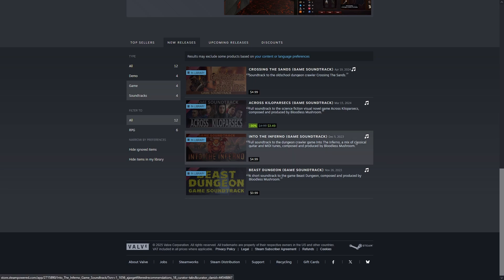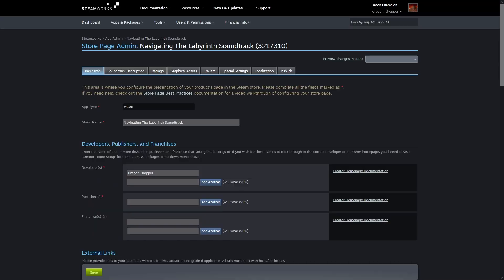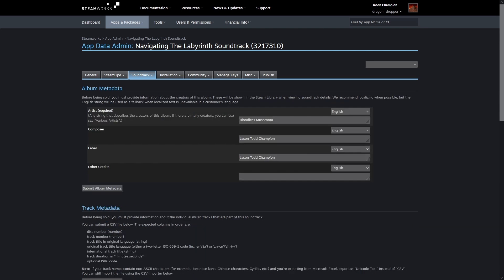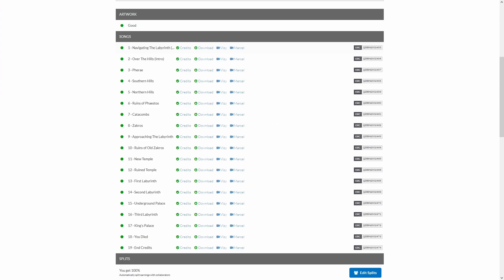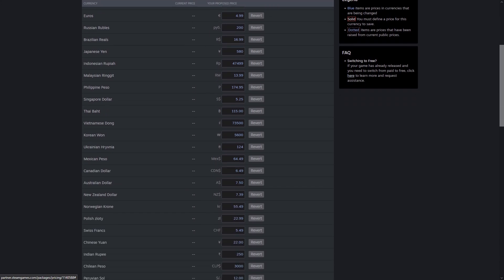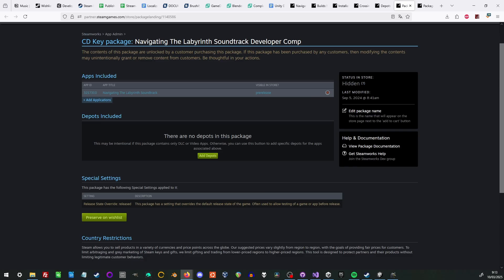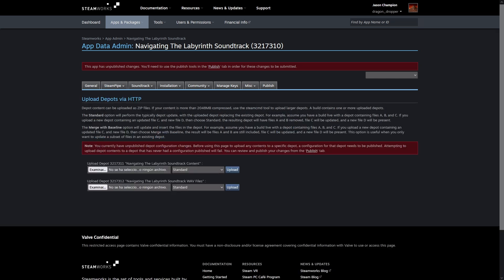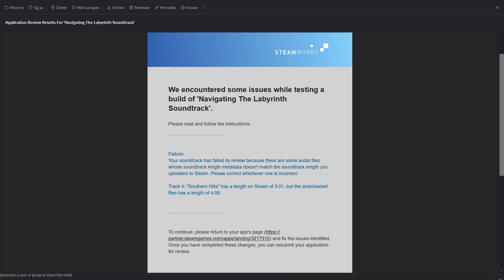Releasing a Game Soundtrack on Steam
Here I go over the process of listing a game soundtrack on Steam, including setting up the metadata and uploading packages for both MP3 and high-quality uncompressed audio.

Adding a soundtrack has a lot of tricky little details and there some things that are pretty unclear, so hopefully I can make the process a little easier.